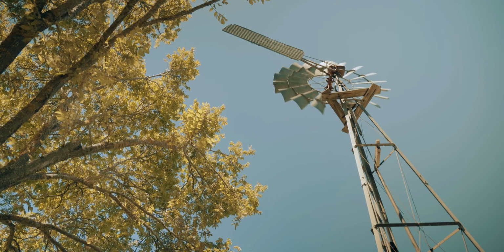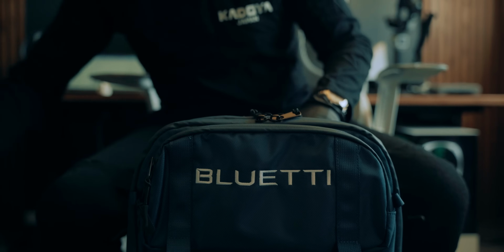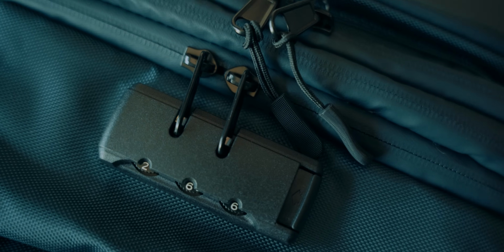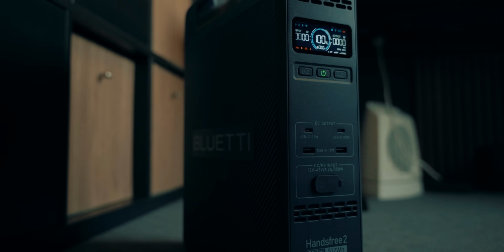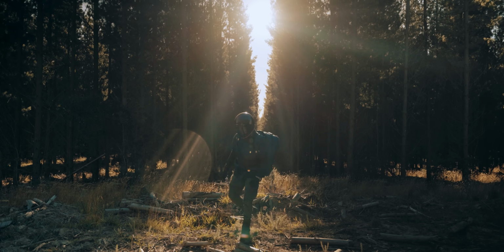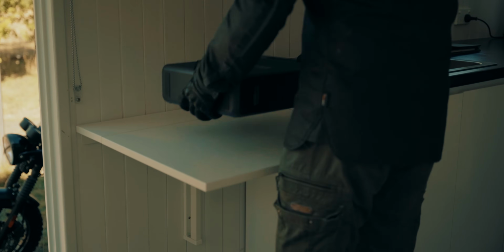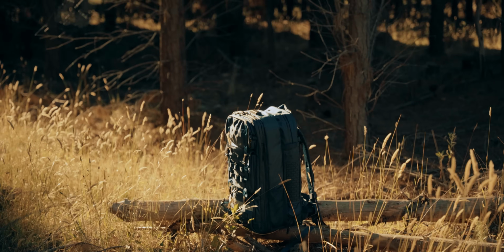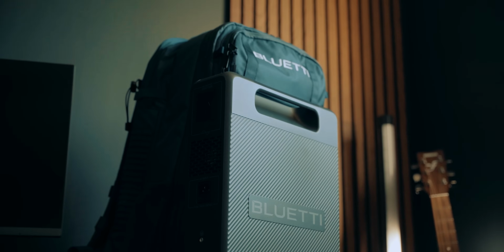You should take a break.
Sometimes, you just need to step away and reset. I took a ride into the Victorian countryside, stayed in a tiny house for the first time, and embraced the quiet. No schedules, no distractions—just open roads, fresh air, and a backpack for power.
I took a break so you should take a break too.

🎥 Gear Used in This Film:
📷 Sony A7C
📷 Sigma 24-70mm f/2.8